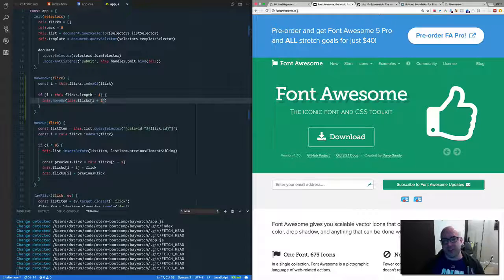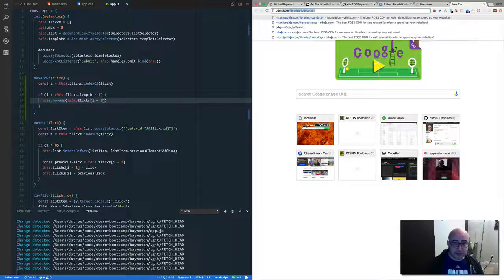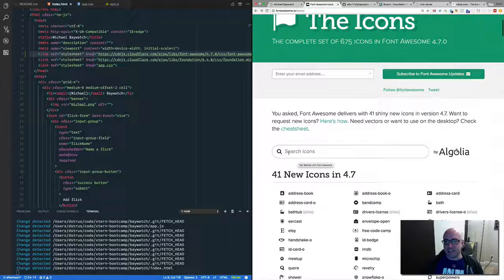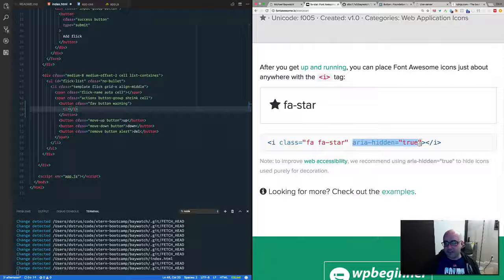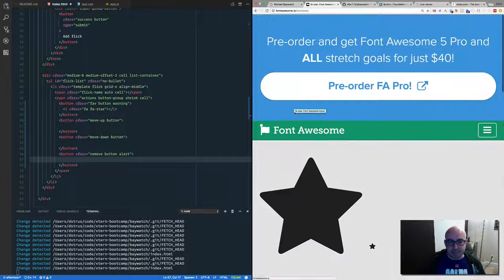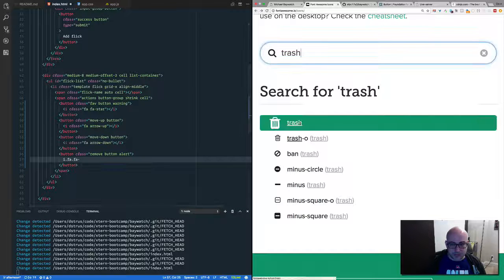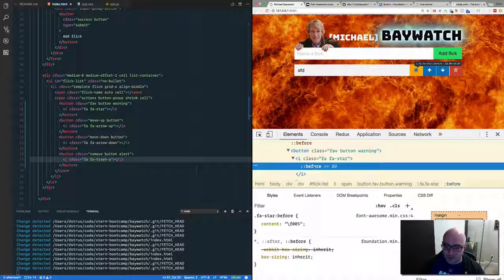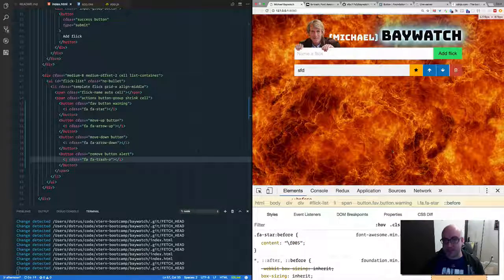Day 5 - Part 3: Font Awesome - XTBC 2017 Session 3